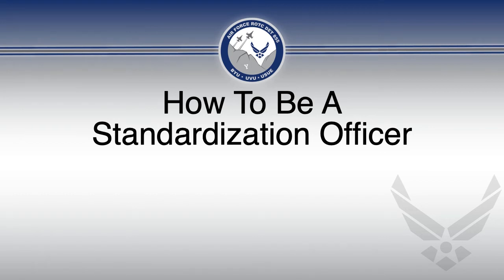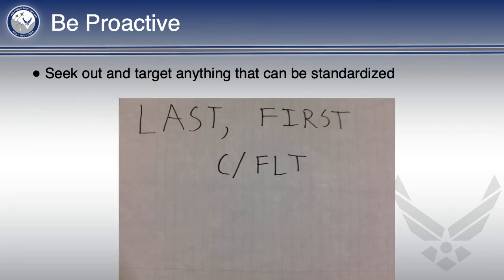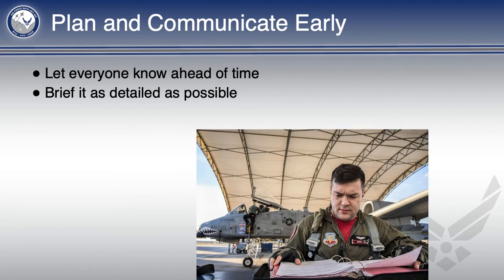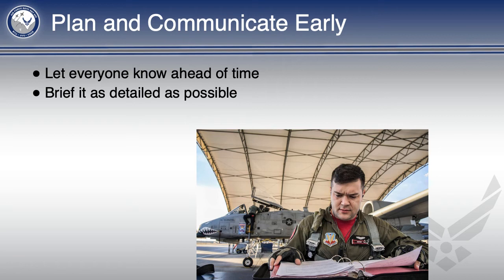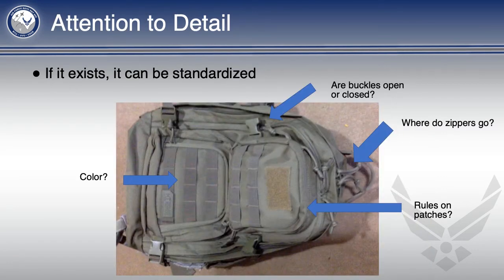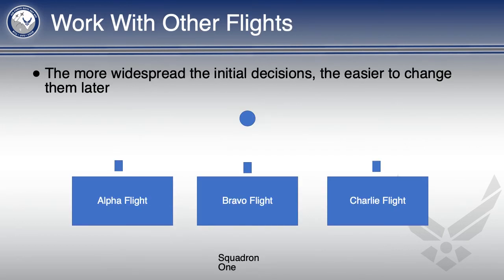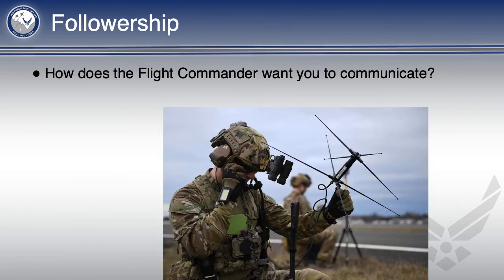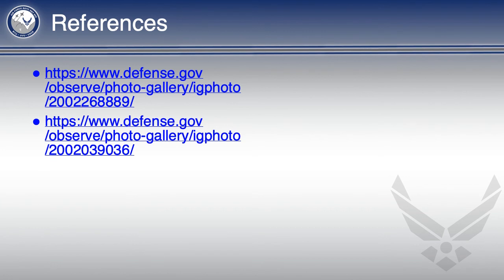AFROTC Tips: Standardization Officer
If the standardization officer (Stando) is working well, life is easier for everyone.